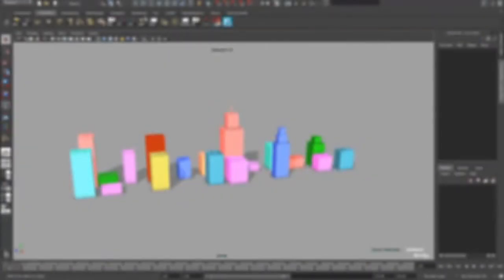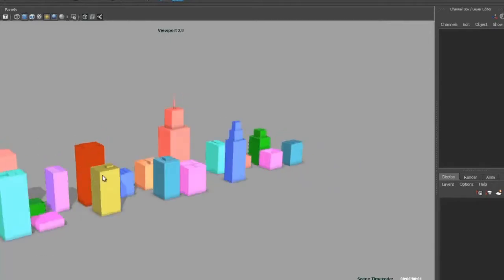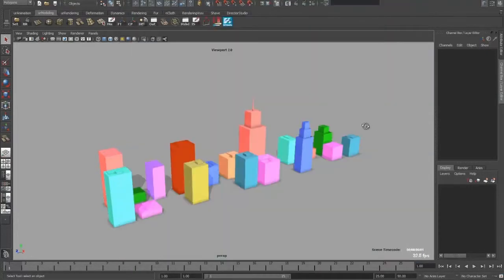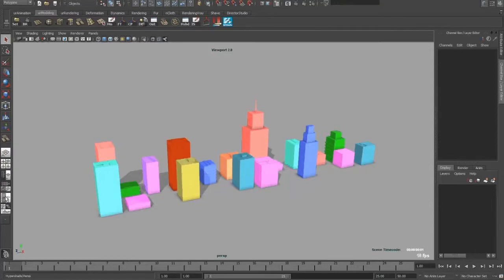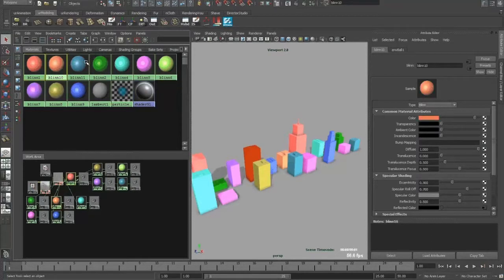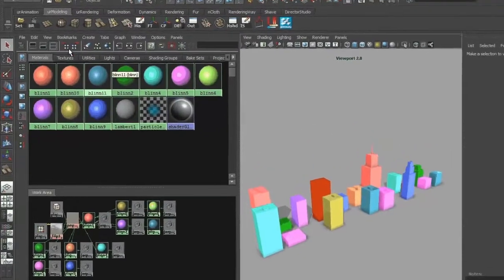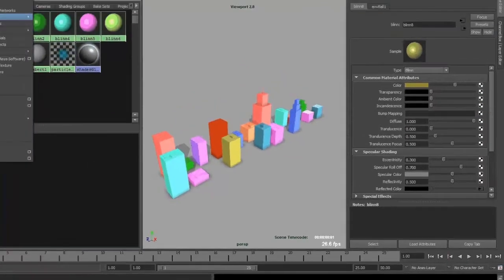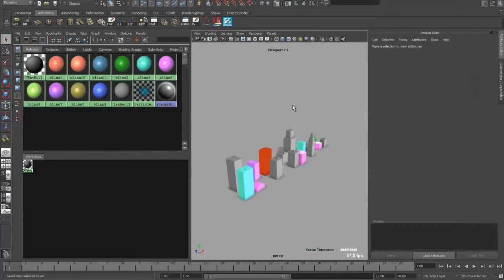Hypershade in Maya - Quick Tip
Welcome to my Quick Tip tutorial. It was created for users who are always wanting more knowledge and better workflow in their software packages. This Quicktip is for Maya, which gives a neat little trick in the Hypershade.